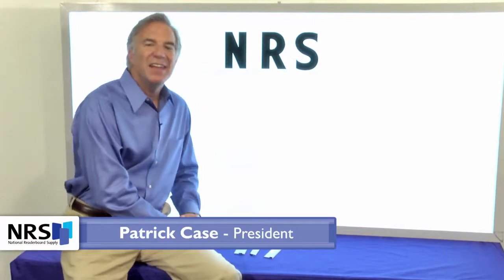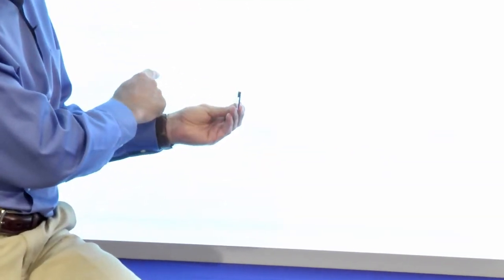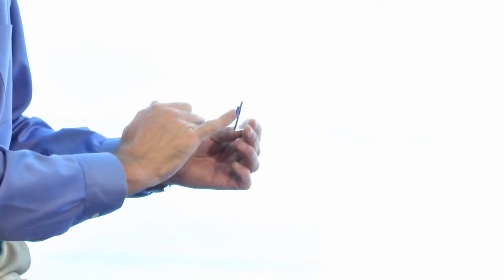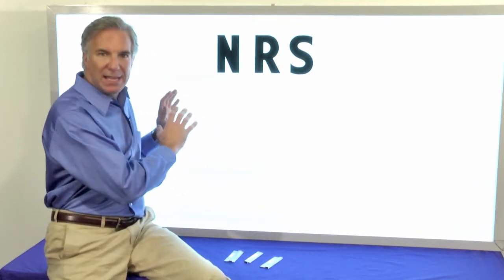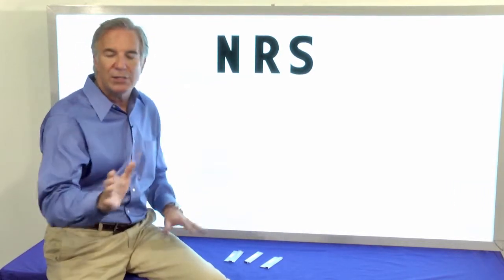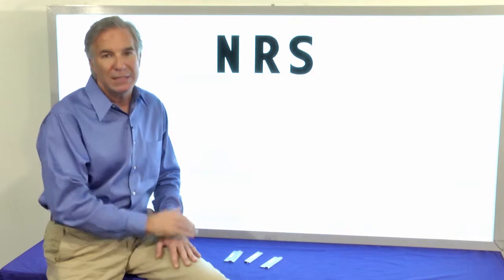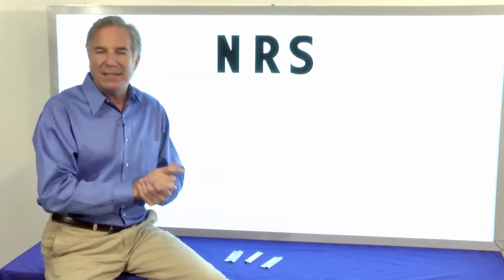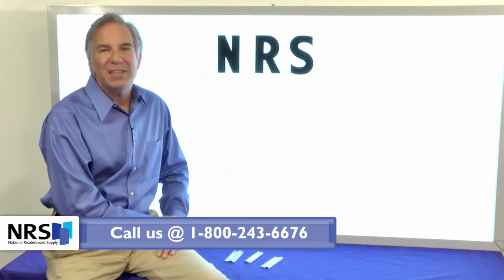Replacing Sign tracking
Letters falling off your sign? Replace your tracking!